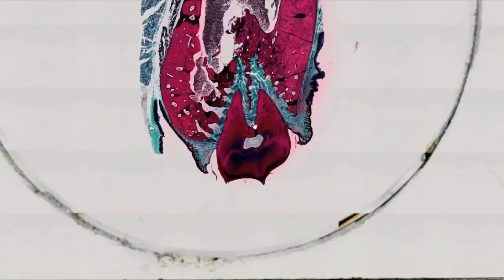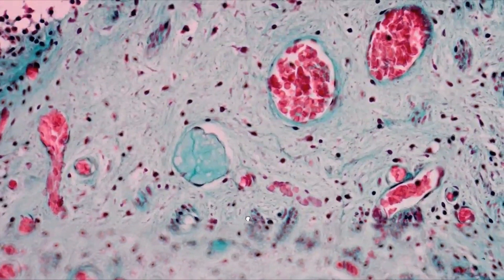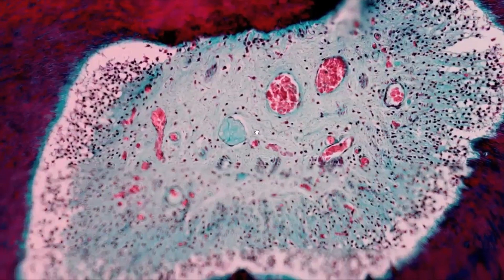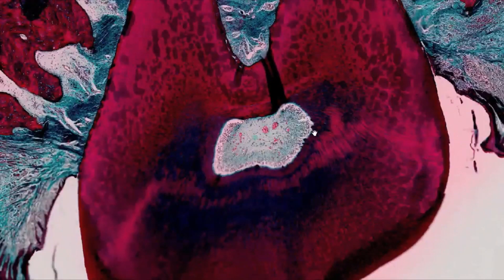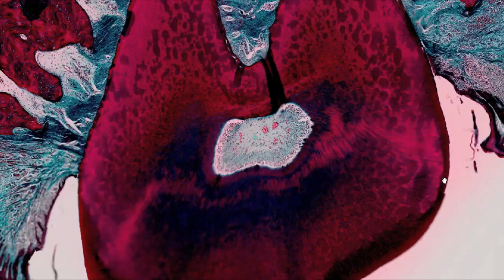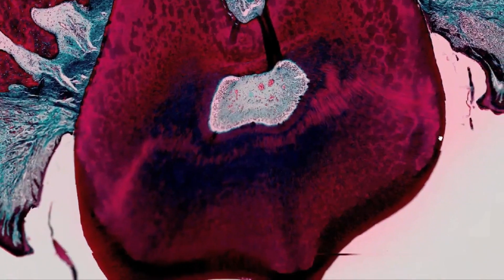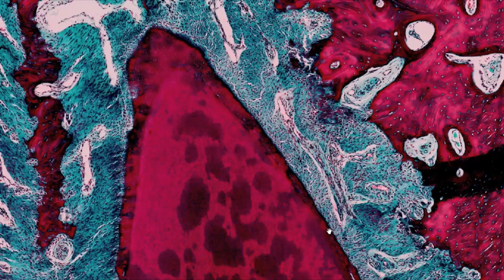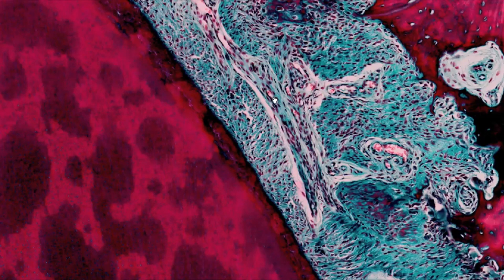Mature tooth (Mallory's staining) - PUMS Histology Slides Review Series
Histology slide review showing the mature tooth prepared with Mallory's staining method.

pums.edu.pl